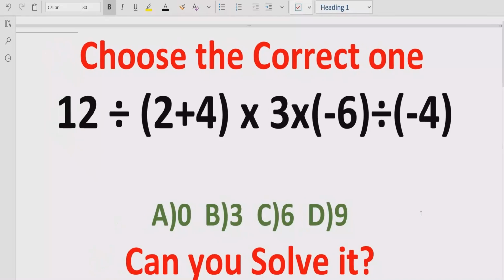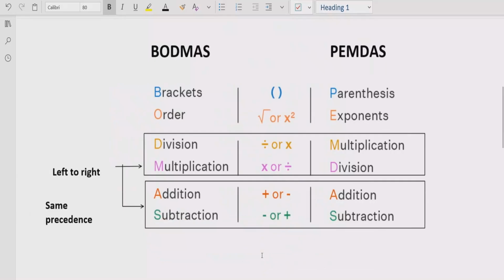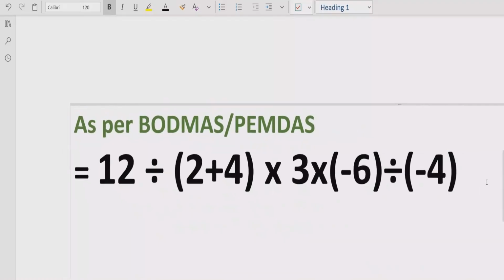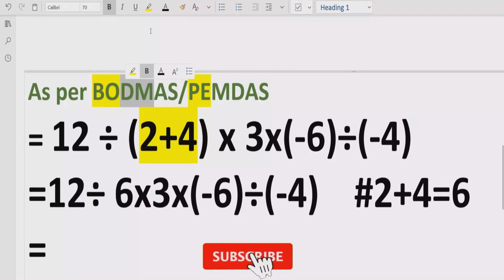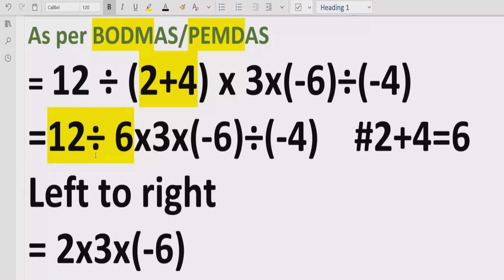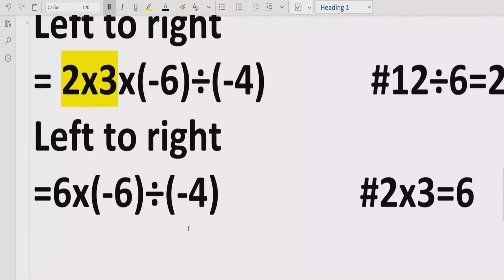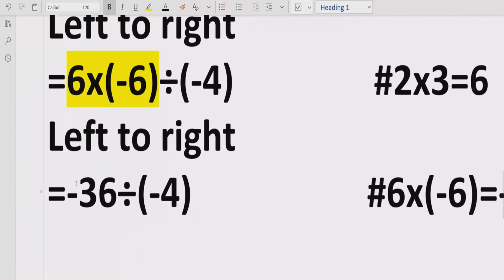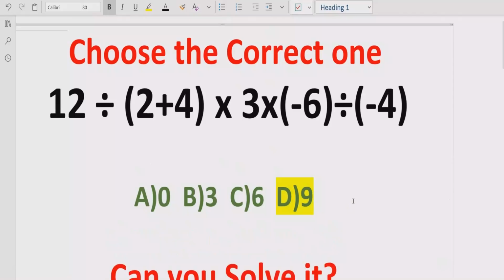Quiz 296 | Which one is Correct? | 12 ÷ (2+4) x 3x(-6)÷(-4)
In this video you will learn to solve a quiz 12 ÷ (2+4) x 3x(-6)÷(-4)